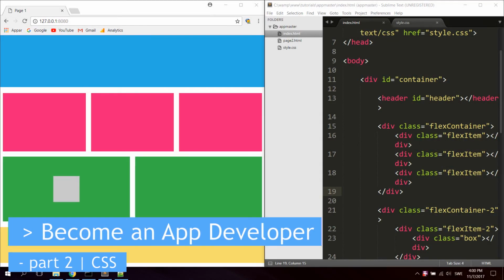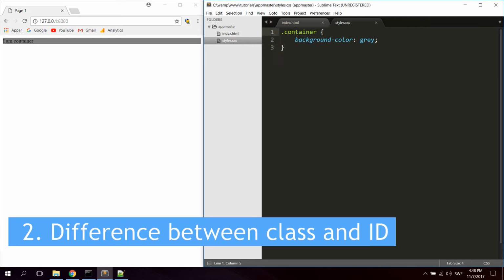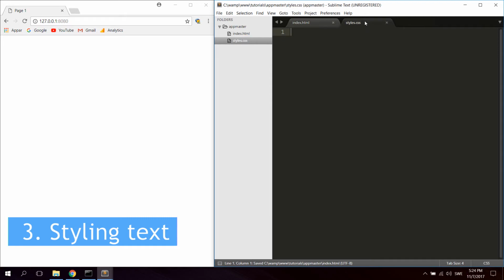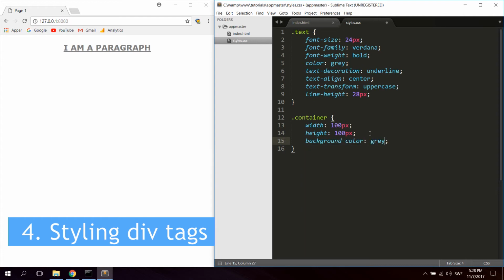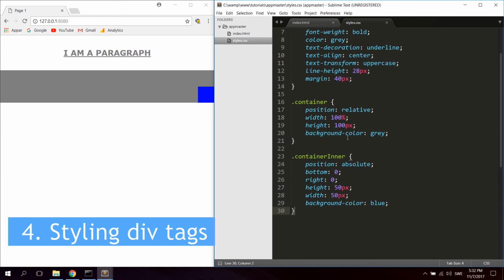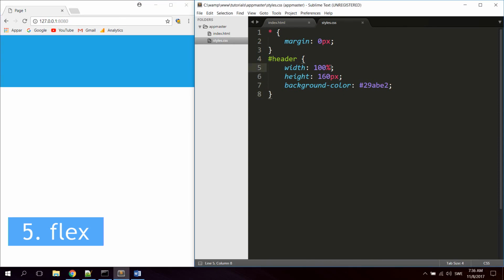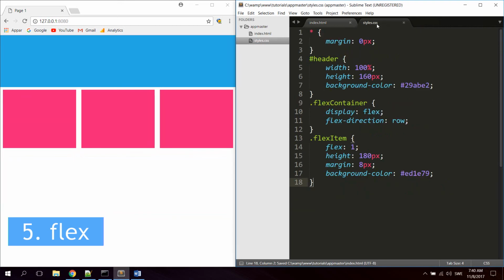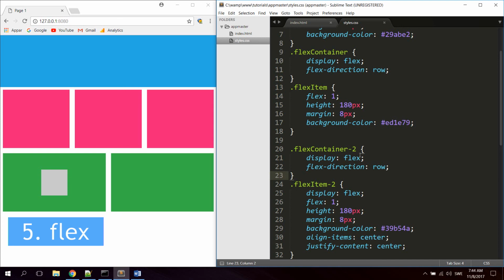Become An App Developer in 2018 - Beginners Full Guide | #2 - CSS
This is a free course preview for my course How To Become An App Developer In 3 Hours which is available on Udemy:

In this episode of the series Become an App Developer you will learn the very basics of CSS - Cascade Style Sheets. If you're already an experienced CSS developer you can skip this part of the series. This episode is intended for absolute beginners.

You will need CSS knowledge to be able to work with stylesheets in React Native later.

In this episode, the HTML episode and the Javascript episode we will work in the browser. After that we will begin working inside an application.